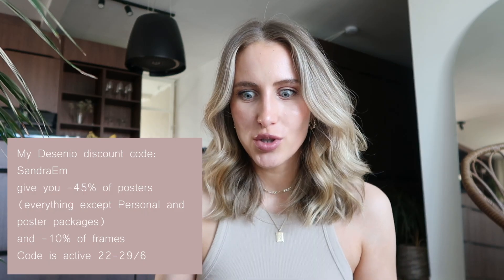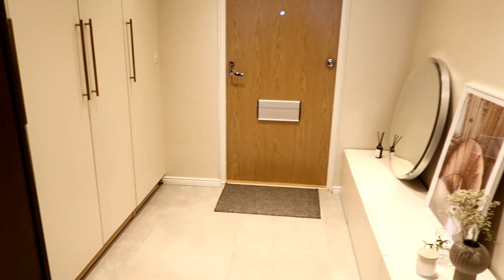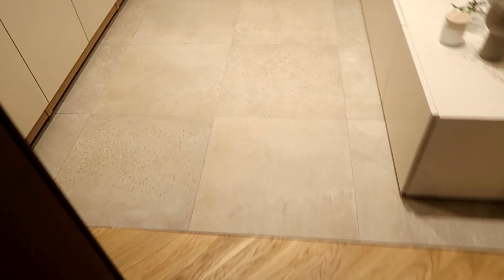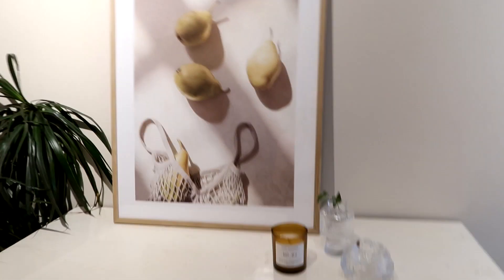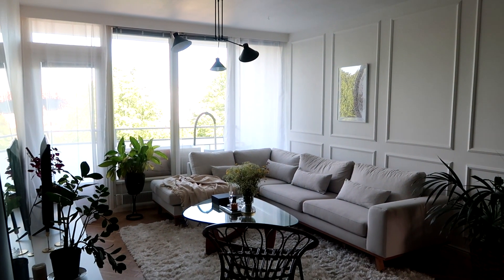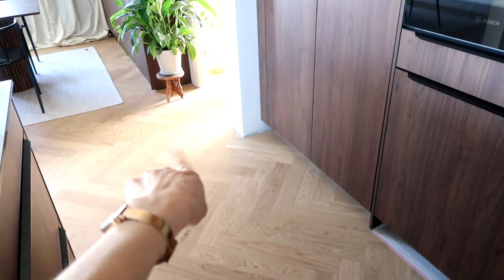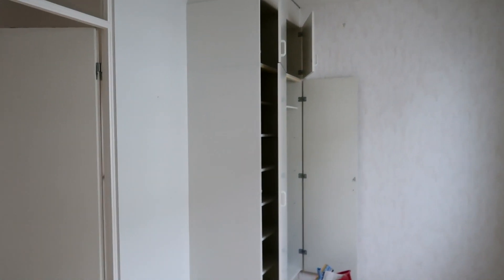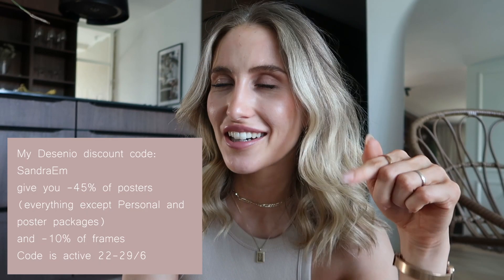APARTMENT TOUR 2022 | Scandinavian Interior [renovation before & after] SandraEmilia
It's actually the first time in Desenio history they are having a discount for frames. WOW! Code is valid until 7th of July and code does not apply on personal and poster packagings.

Thank you so much for subscribing and for watching my videos, If you like my content and don’t want to miss it, be sure to turn on post notifications (like comment & subscribe). I post fashion & styling videos 1-2 times a week (every Sunday). Please just ask if you have any questions! :)